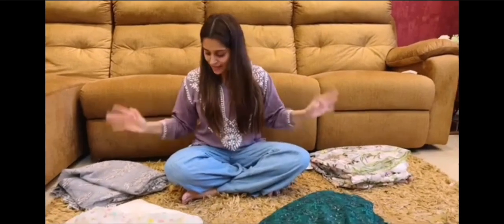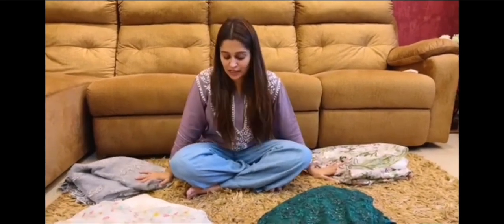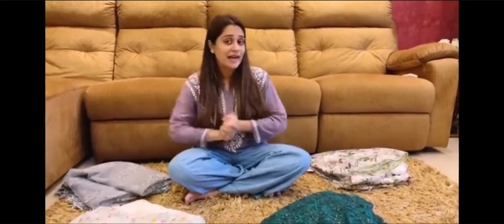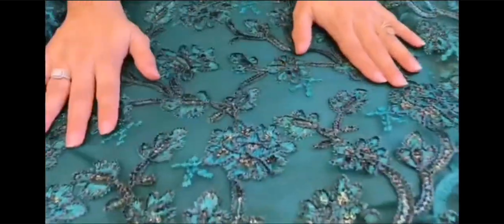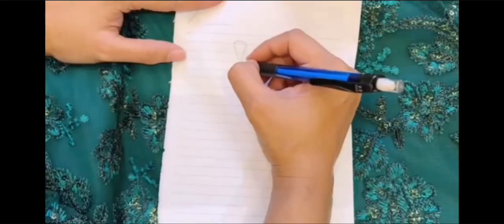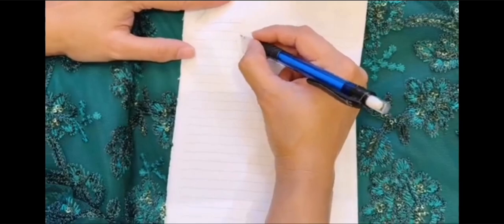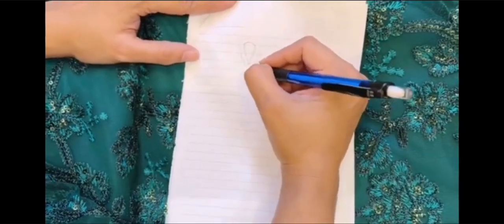Suit Design || How I Plan to get them stitched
I am A big Fan of Shoaika Ibrahim Family Volgs Best Content Creator for Original Ful Video Follow There Original Channel.